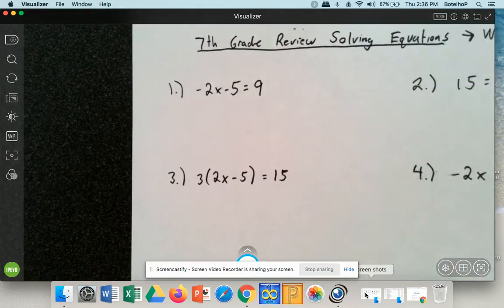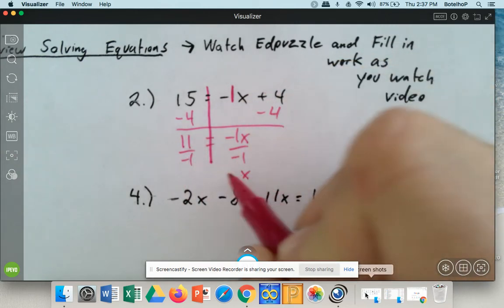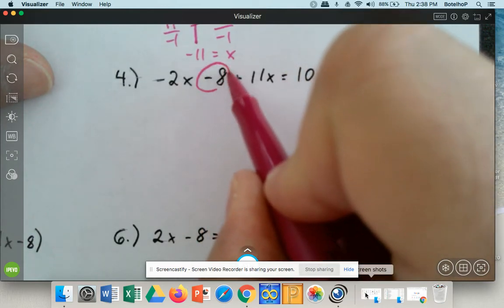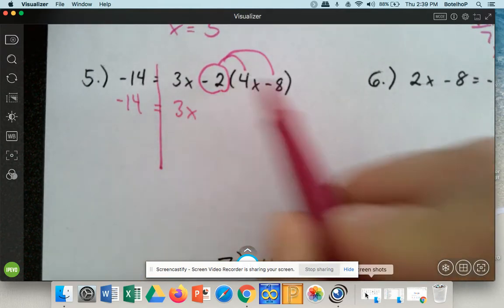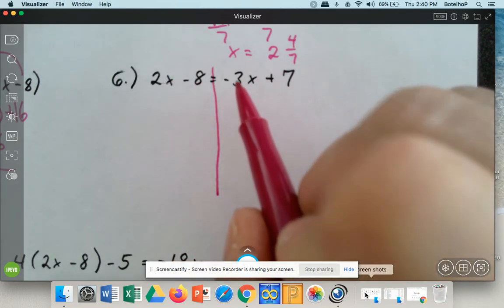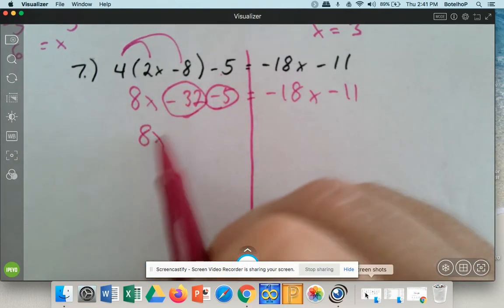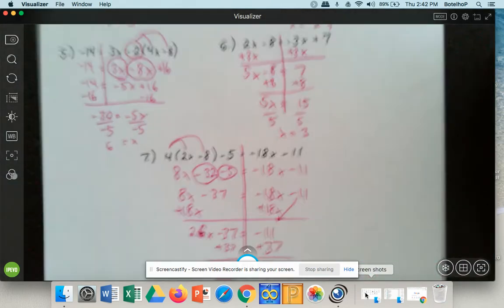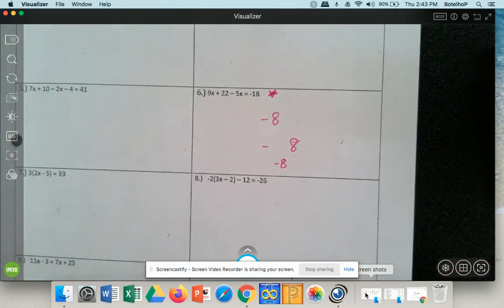7th Solving Equations Review